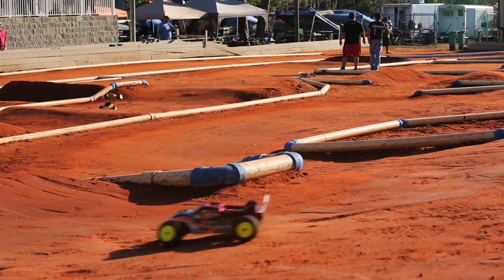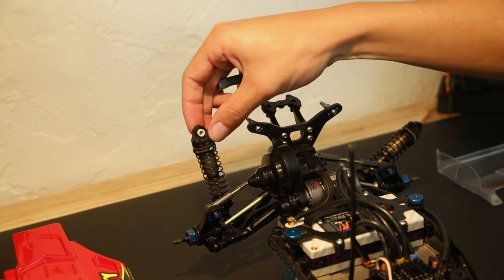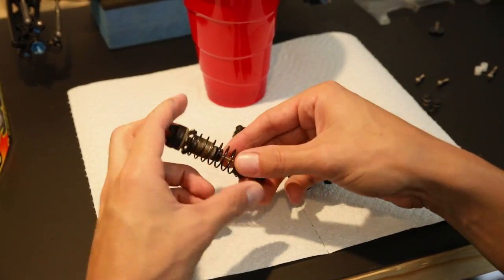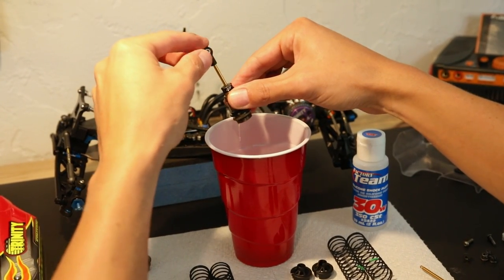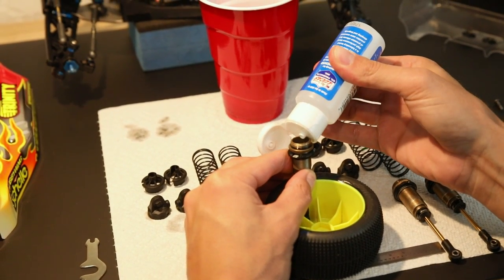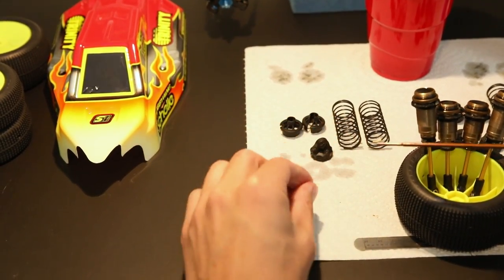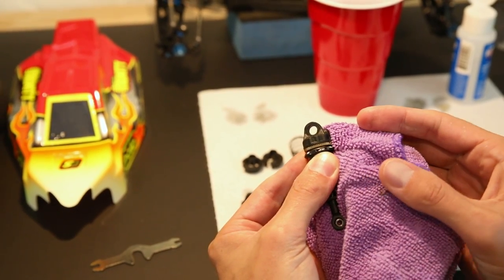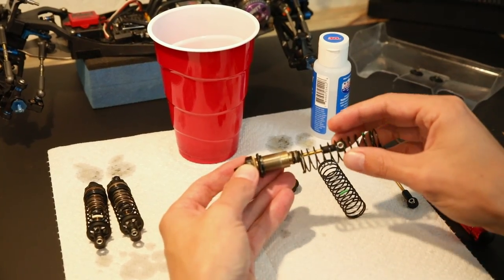HOW TO BE FASTER RC || Setups tips and mental tricks